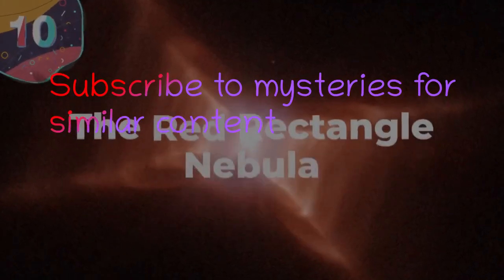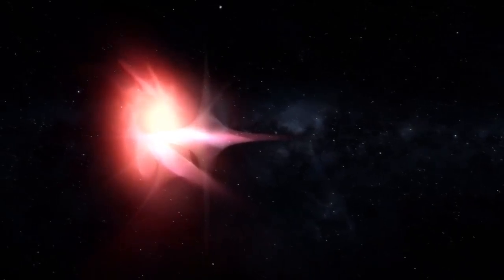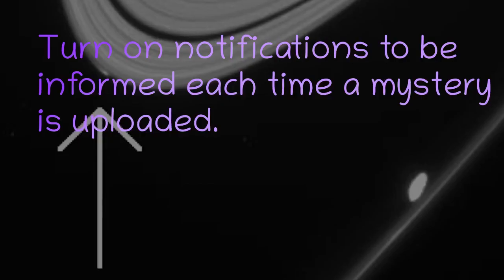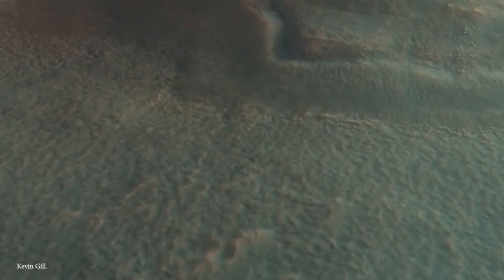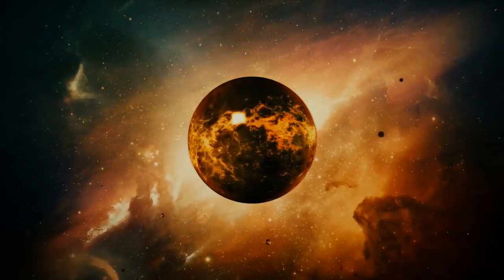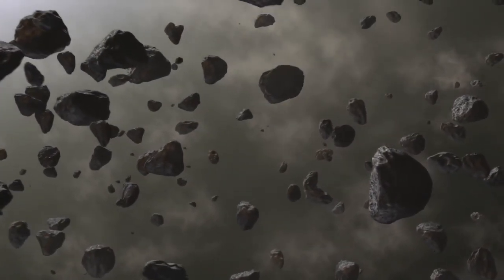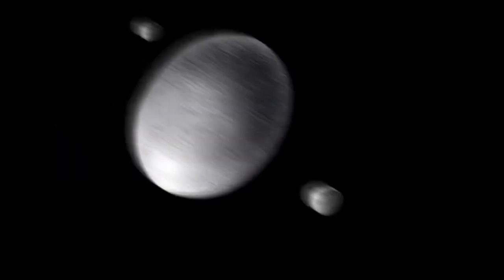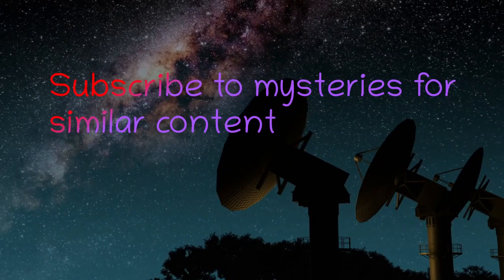Unsolved mysteries about space #10 5